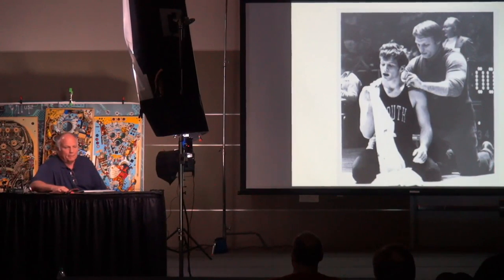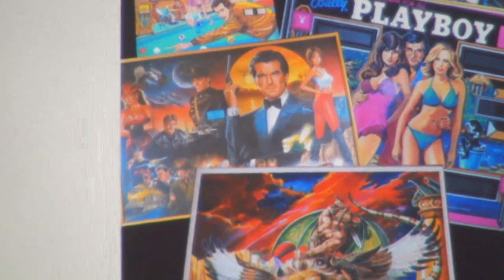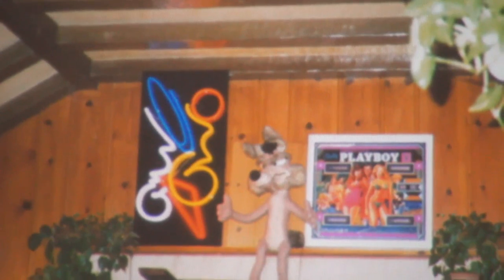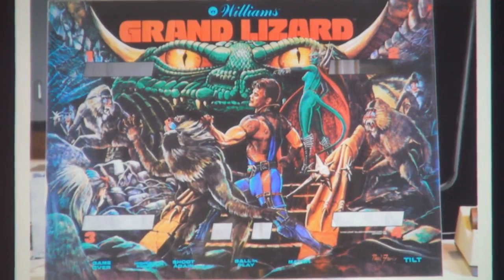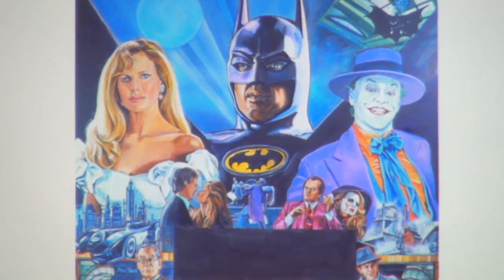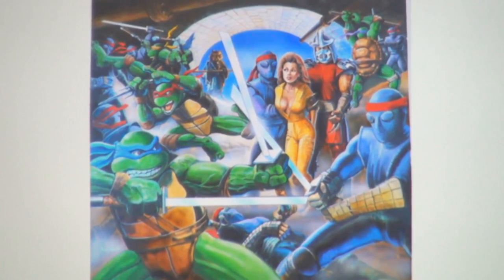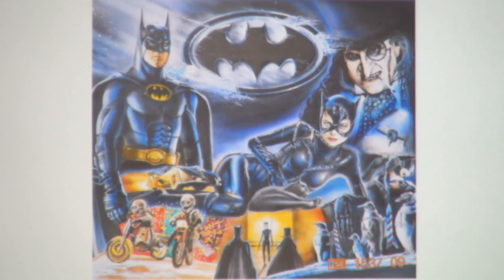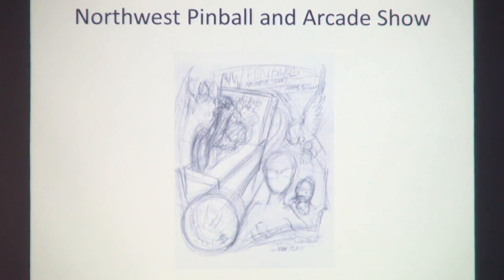NWPAS 2015 - D2 S3 - Paul Faris - Pinball Artist